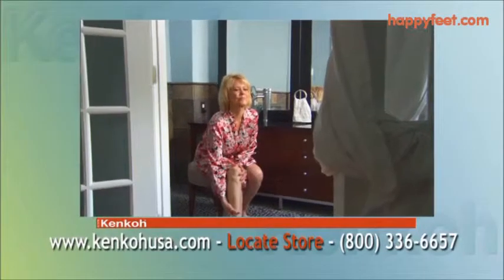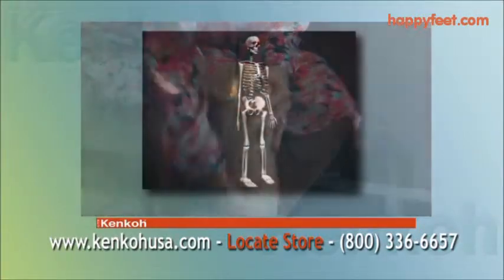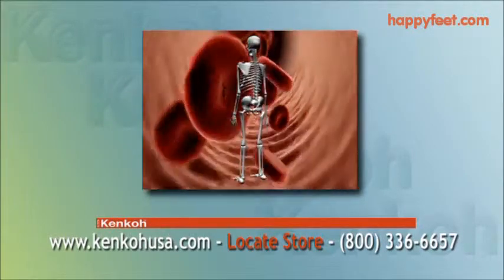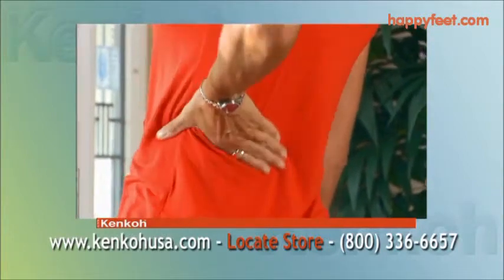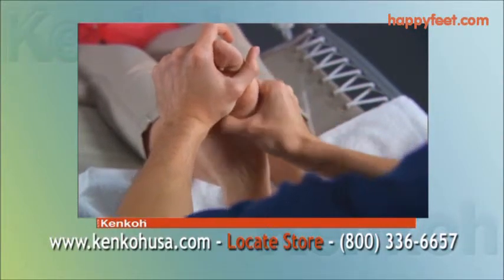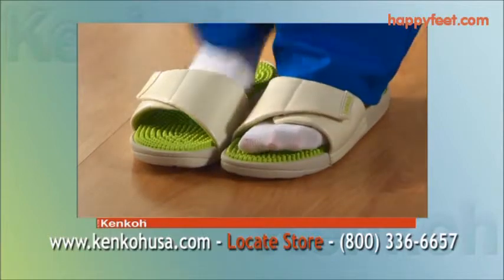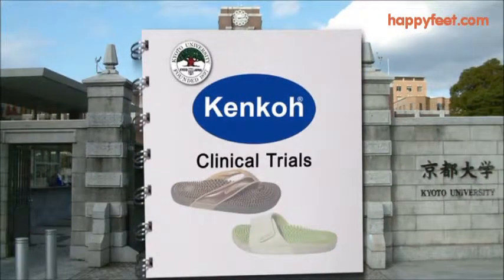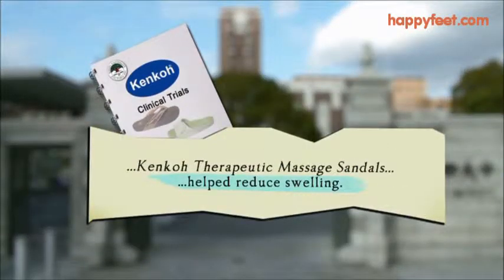Kenkoh Health Philosophy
Discover the health philosophy behind the Kenkoh Massage Sandal that is based in eastern medicine principles of foot massage, support, and reflexology.